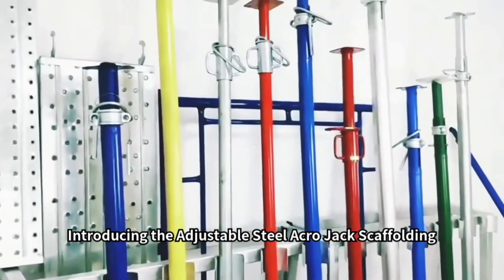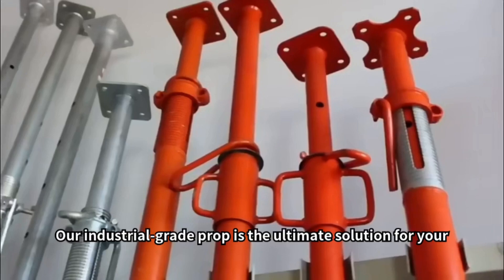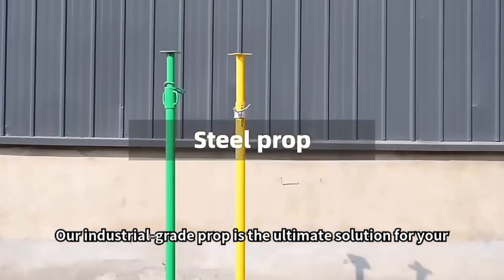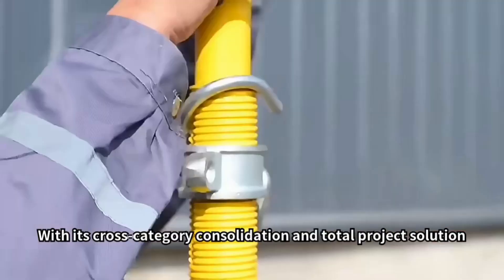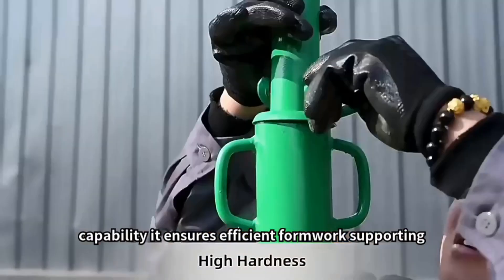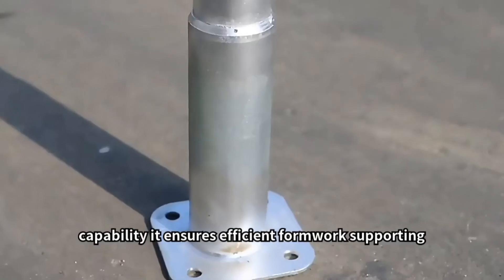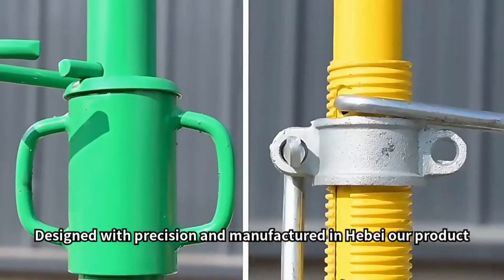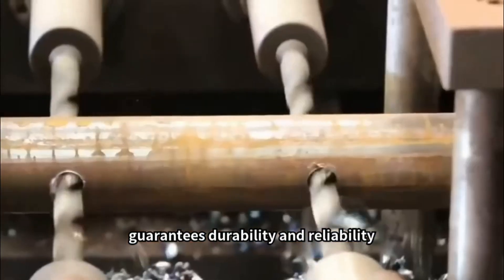Adjustable Steel Props Scaffolding Shoring Props for Concrete Construction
In the construction project, the formwork support structure used for concrete cast-in-place construction, generally adopts steel shoring props to build scaffolding to form bracket support, and cooperate with steel formwork for concrete construction.

If you are interested in our
PRODUCT,

As a professional manufacturer and supplier of construction hardware from China, offering the high quality products worldwide.All the time we have enough finished products in stock, we are glad to invite you visit our factory.